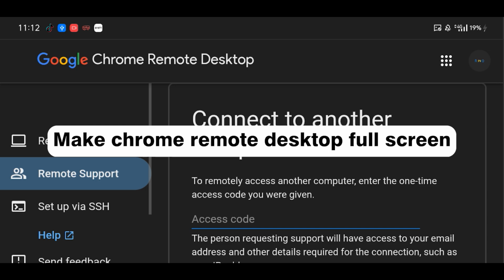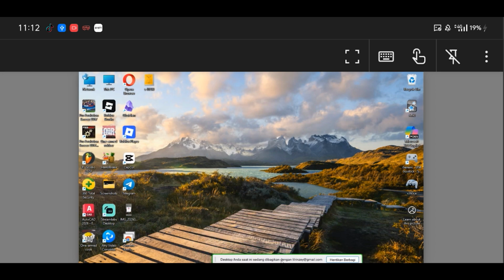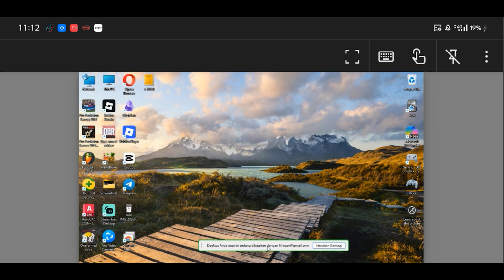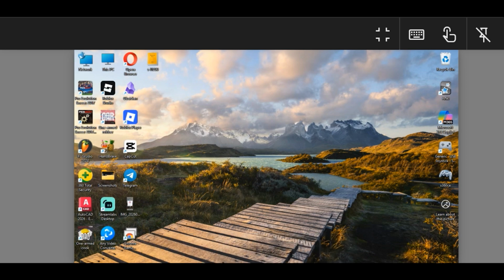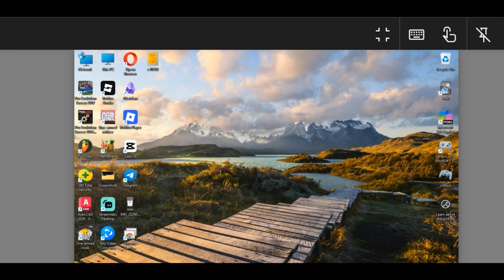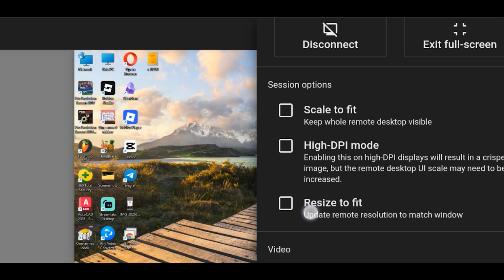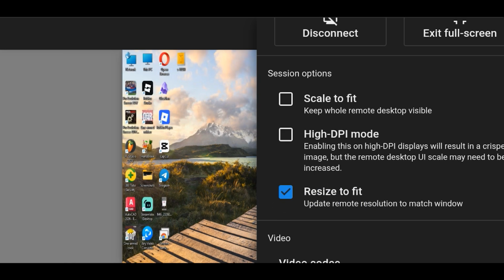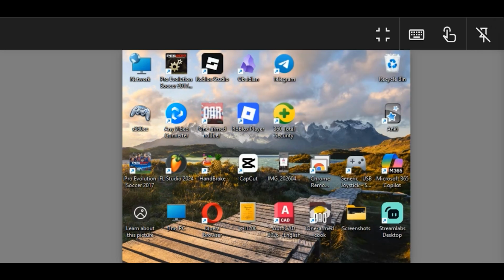Make Chrome Remote Desktop Full Screen | Step-by-Step Guide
Want to use Chrome Remote Desktop in full screen mode for a better remote access experience? This tutorial shows you how to expand Chrome Remote Desktop to full screen, hide browser distractions, and properly fit the remote display to your monitor 🖥️✨

Learn how to improve your remote desktop viewing experience by enabling fullscreen mode and adjusting screen scaling settings for smoother navigation and better visibility.

✅ Connect to a remote computer in Chrome Remote Desktop
✅ Enable Full Screen mode
✅ Hide browser tabs and taskbar during sessions
✅ Use the Resize to Fit option correctly
✅ Fix black bars and display scaling issues

⏳ Timestamps
⏱ 00:00 – Introduction
⏱ 00:06 – Open Chrome Remote Desktop Session
⏱ 00:27 – Enable Full Screen Mode
⏱ 00:47 – Match Screen Sizes Properly
⏱ 01:00 – Turn On Resize to Fit
⏱ 01:12 – Final Wrap Up

📌 Summary
This tutorial explains how to make Chrome Remote Desktop full screen by enabling fullscreen mode and using the Resize to Fit option. It helps improve remote desktop visibility, remove black bars, and create a cleaner remote working experience.

👉 If this tutorial helped you:
📤 Share this guide with others using Chrome Remote Desktop